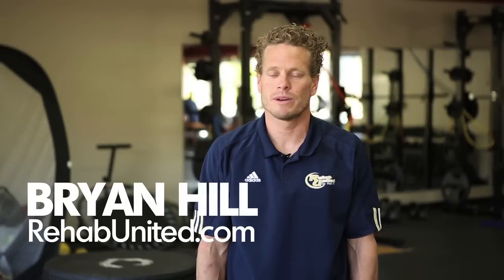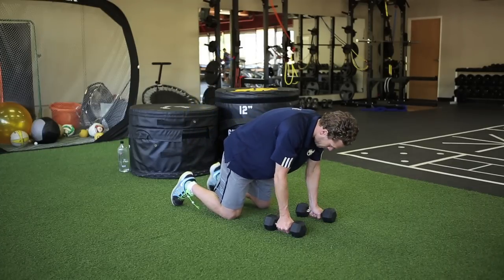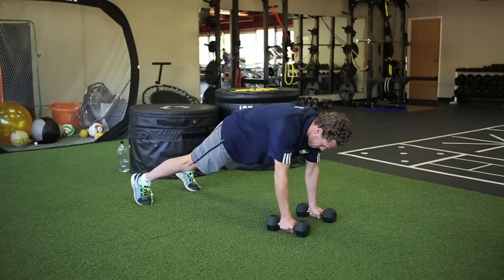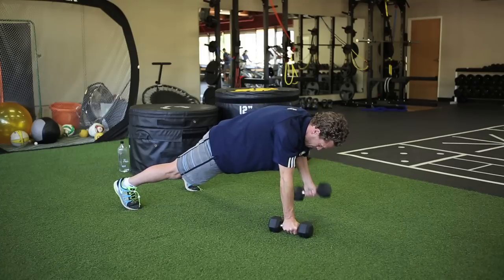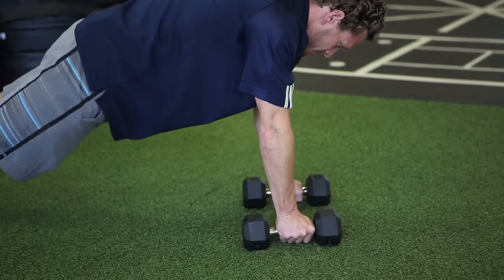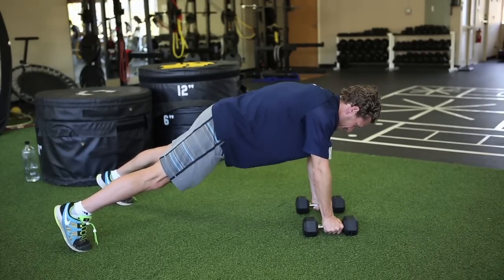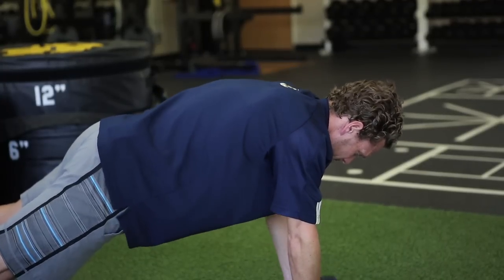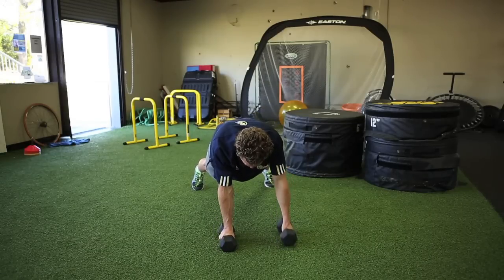swim strength plank row